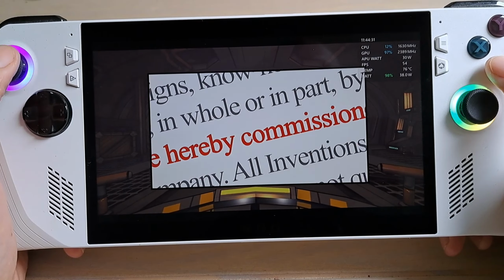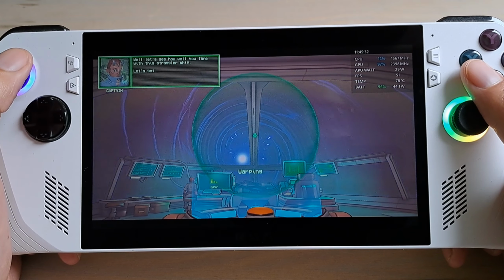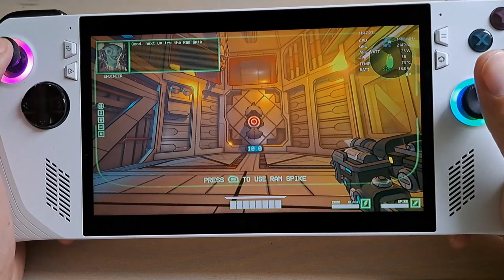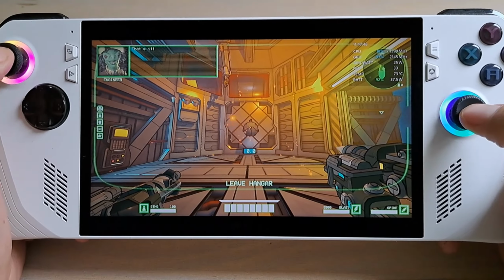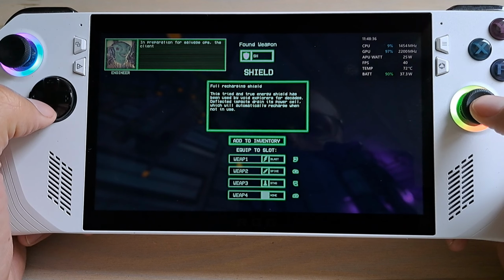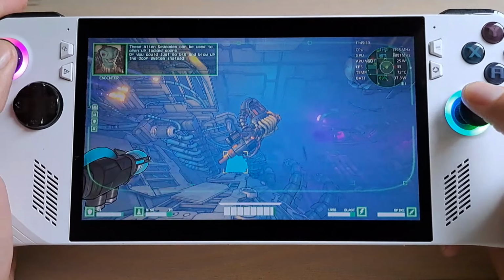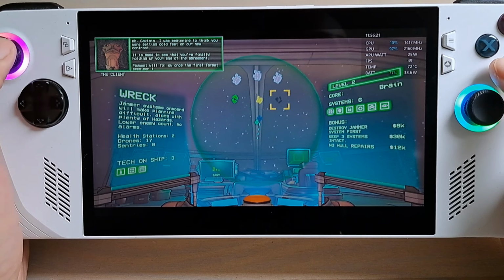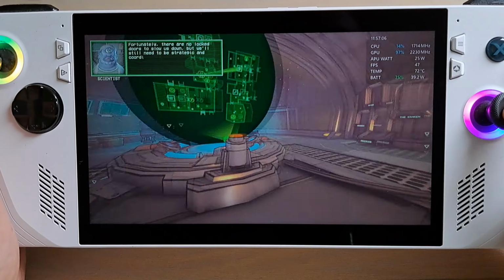Asus ROG Ally / GUNHEAD Gameplay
Gunhead is a fast paced strategic roguelike FPS where you take the role of a pirate mech with a gun for a head, looting derelict spaceships filled with monstrous drones made out of bone and steel. Sequel to the 2d roguelite Cryptark.